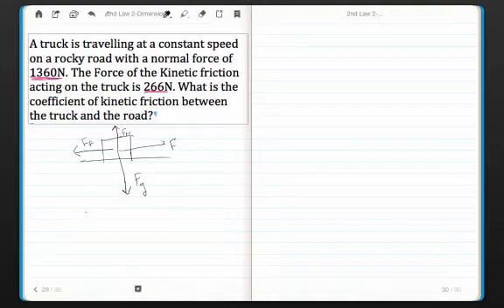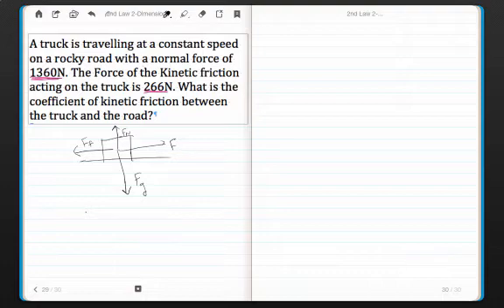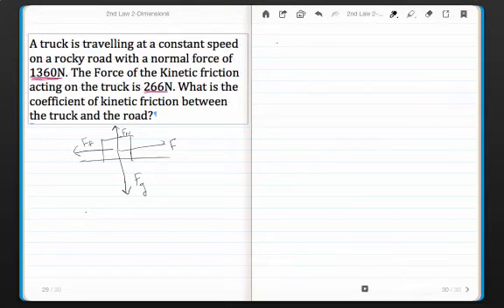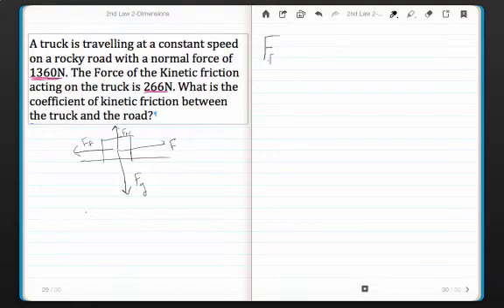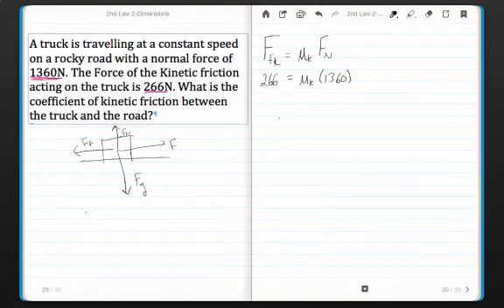Kinetic Friction-Finding Coefficient of Friction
Finding the kinetic coefficient of friction